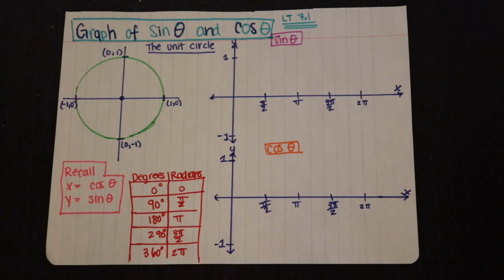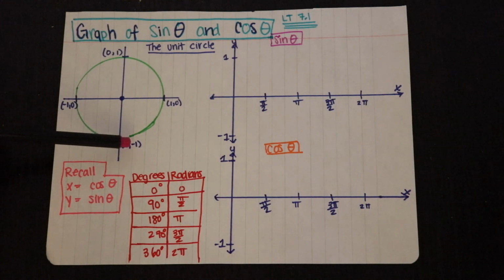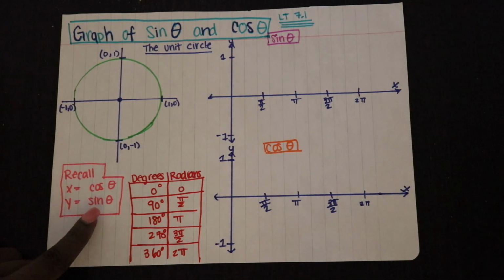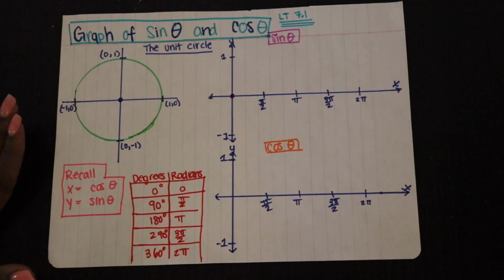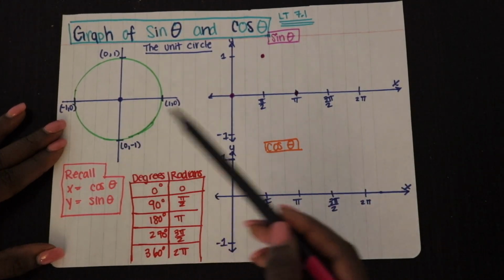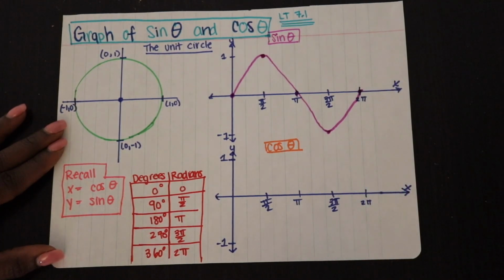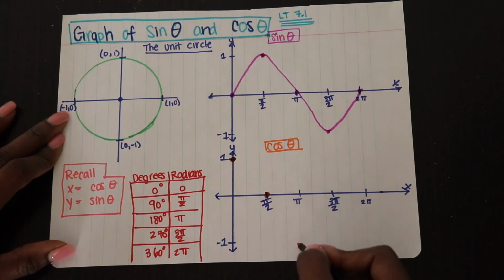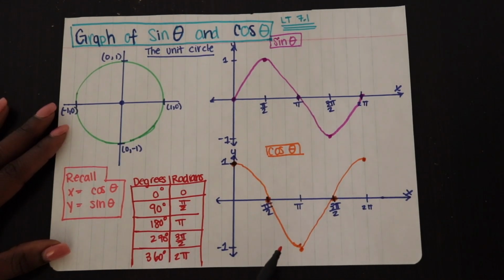Graph of Sine and Cosine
In this video, I go over how we create the Graphs of sine and cosine functions from the unit circle.